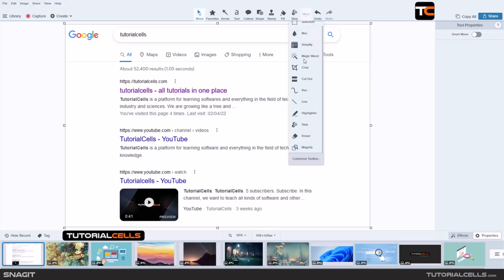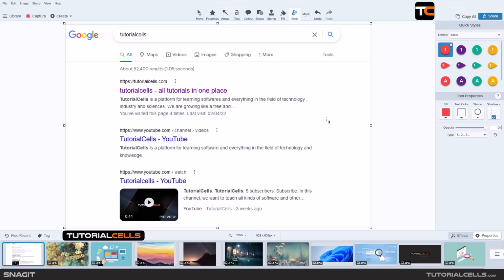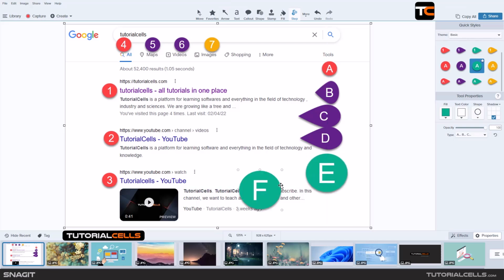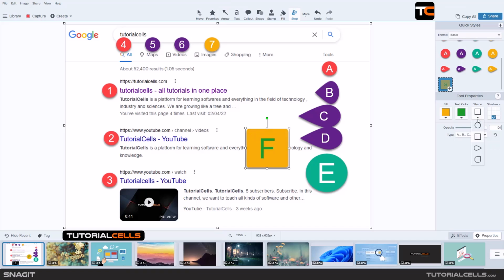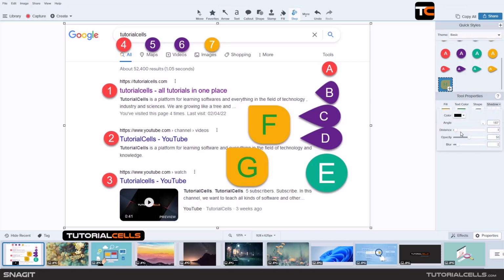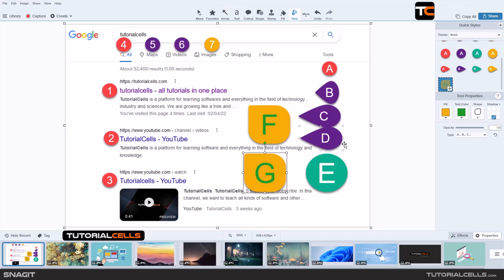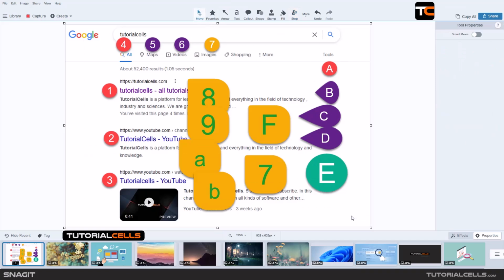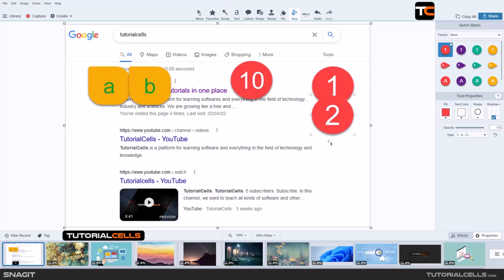0031. step tool in snagit